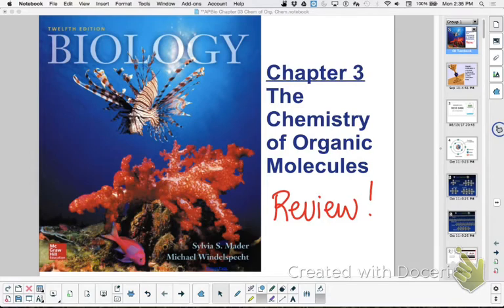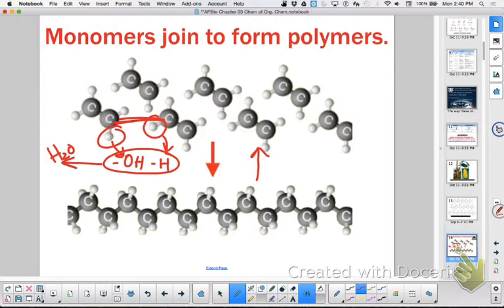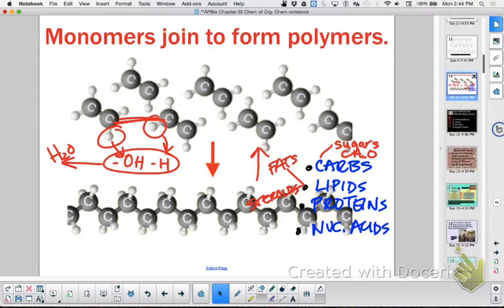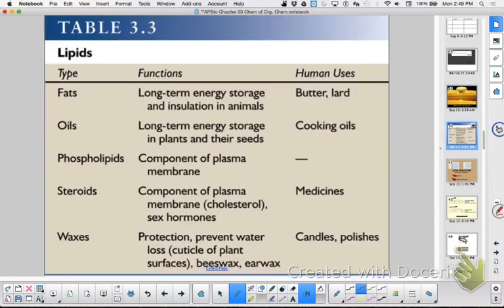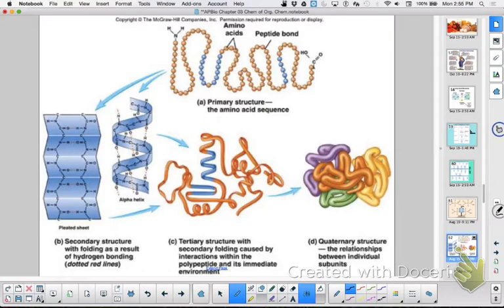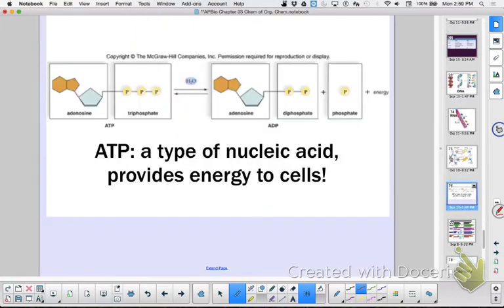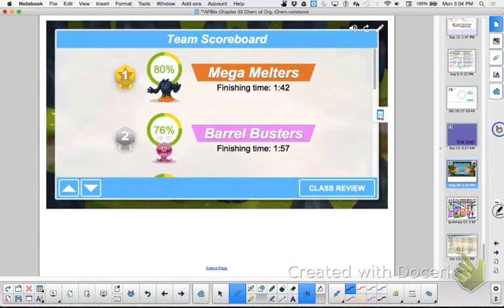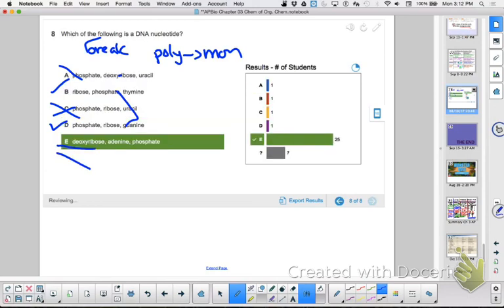AP Bio Ch 03 Review: Organic Molecules